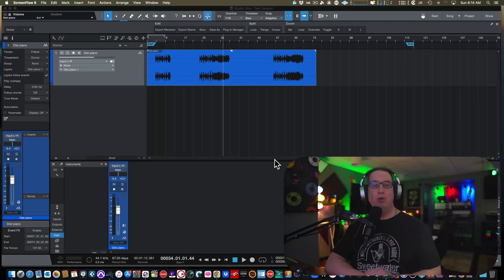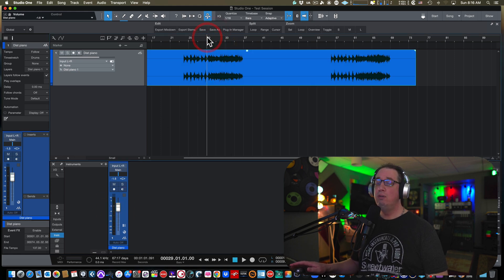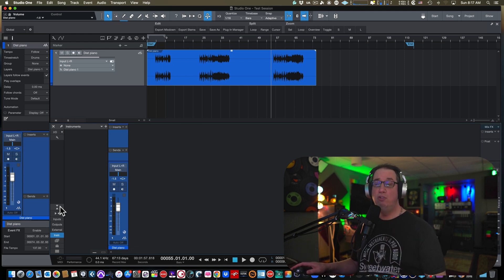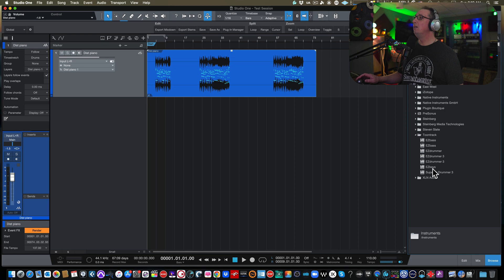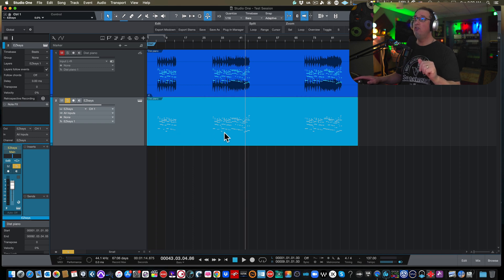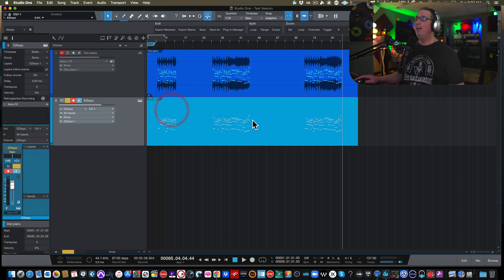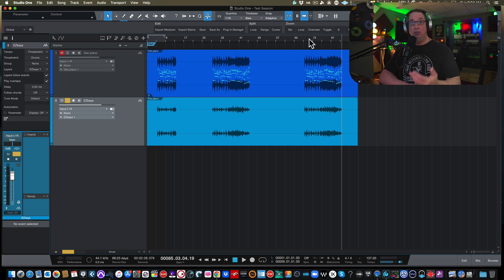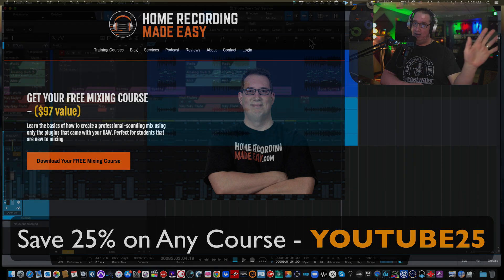How To Fix Digital Clipping Using MIDI & EZ Keys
In this video, I show you how to fix and save an audio file that has digital clipping using Toontracks EZ Keys